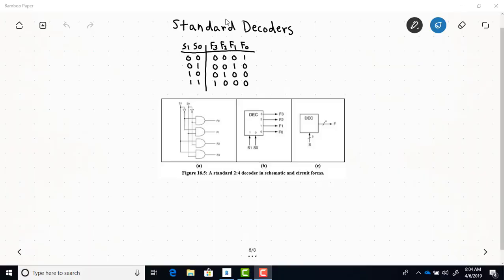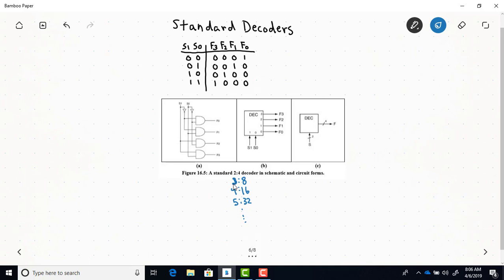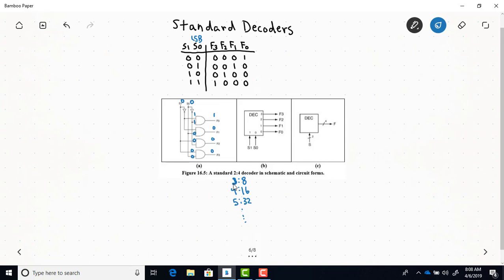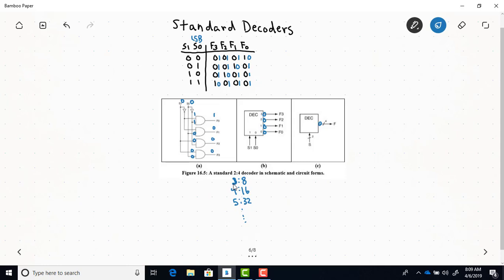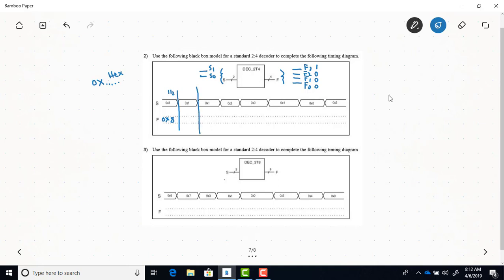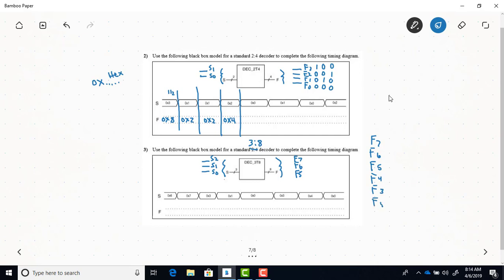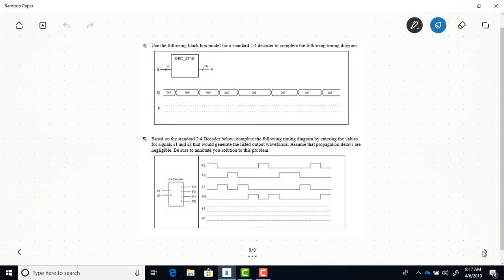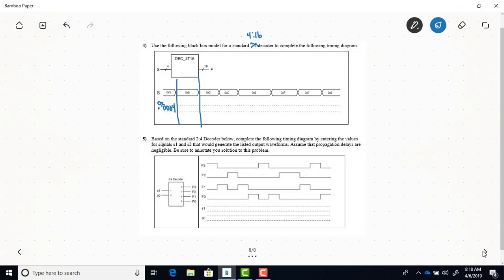Stadard Decoders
CPE133